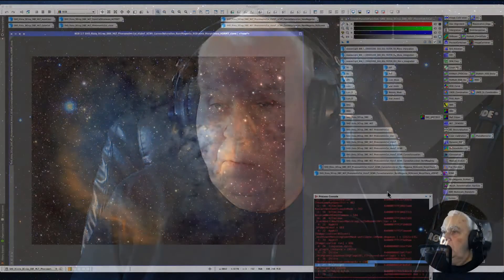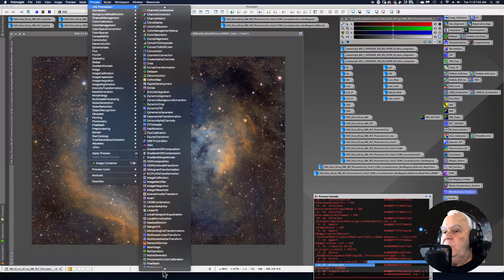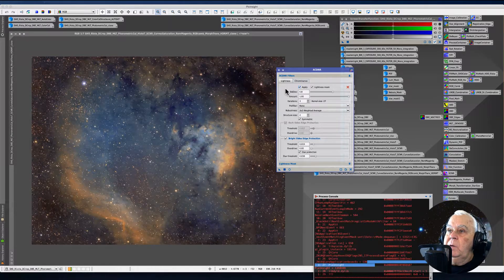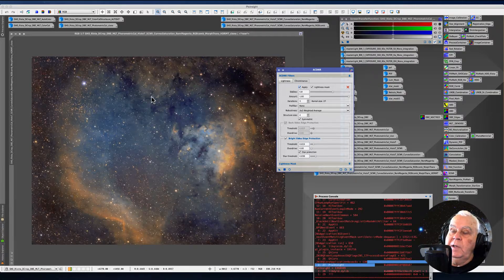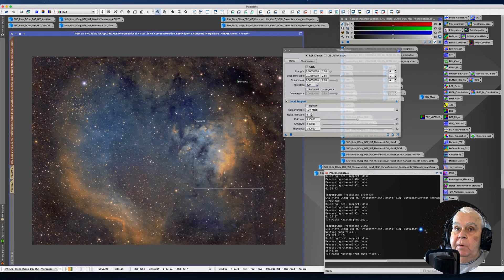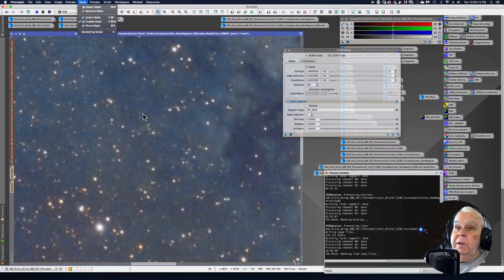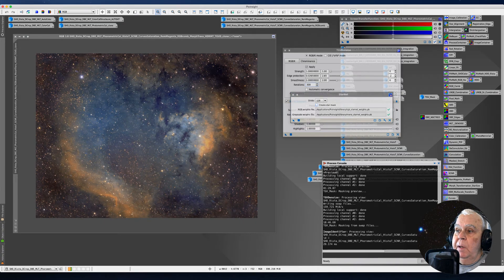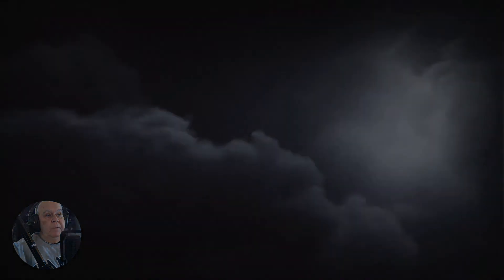PixInsight Part 19 - Noise Reduction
ACDNR or TGVDenoise - now that is the question. We will look at both!